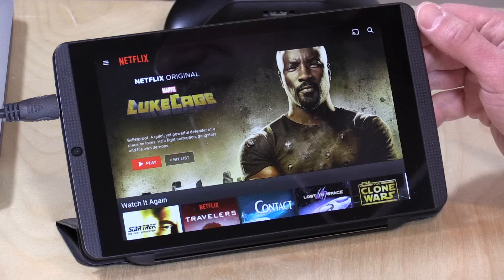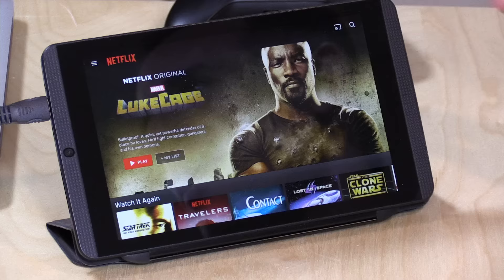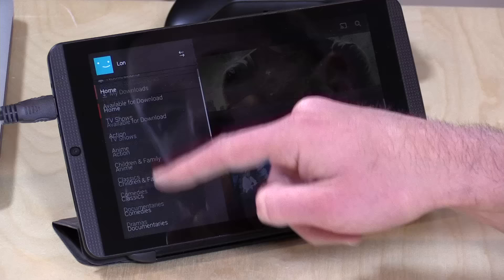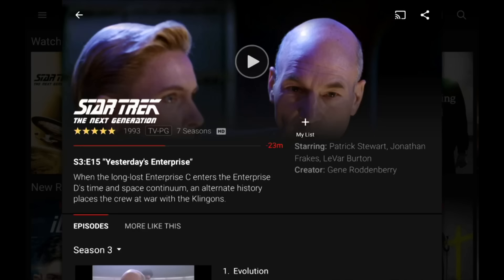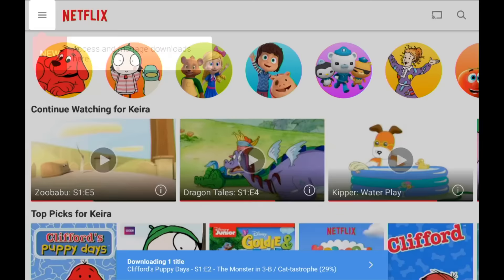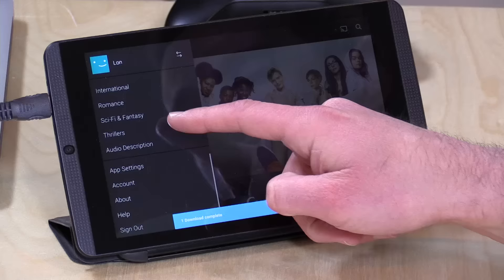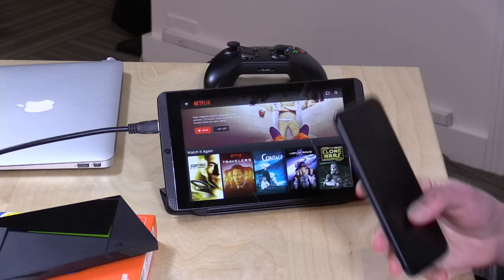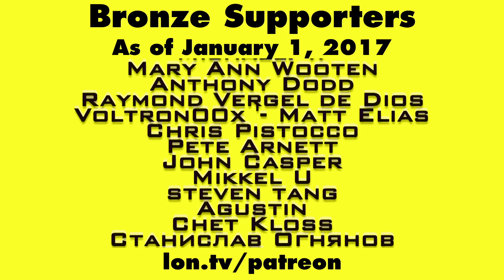How to Download Netflix to SD Card and Beat Data Overages !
VIDEO INDEX:
01:36 - How to download shows
02:03 - Browse available shows for download
02:20 - How to select the SD card for downloading
03:00 - Deleting downloaded shows from the device
03:16 - Downloading through the child / kid interface
04:39 - Standard vs. high quality video
05:20 - Compatibility with Amazon tablets
05:40 - Lack of compatibility with Android TV devices
06:02 - No SD card storage on iPhone / iPad / iOS
06:24 - Conclusion and final thoughts

It's great that Netflix added this feature - also nice that some of the most affordable tablets out there are running Android and can take advantage of this feature. SD Cards are not all that expensive and they can hold a lot of Netflix content.